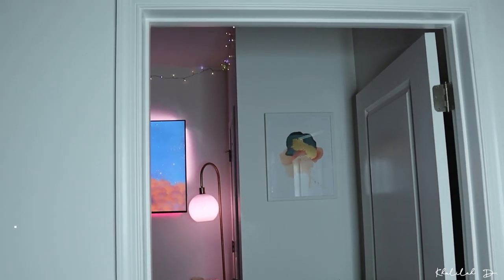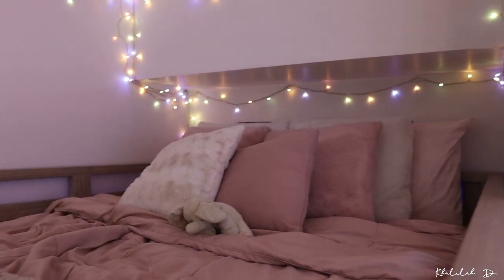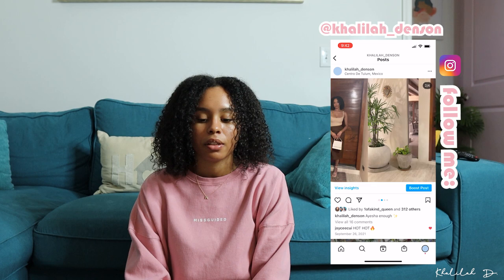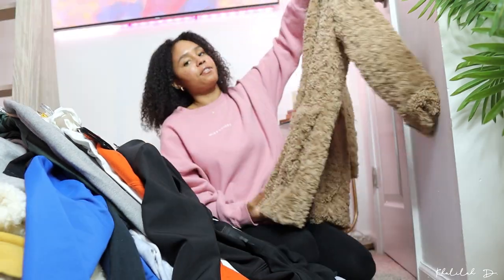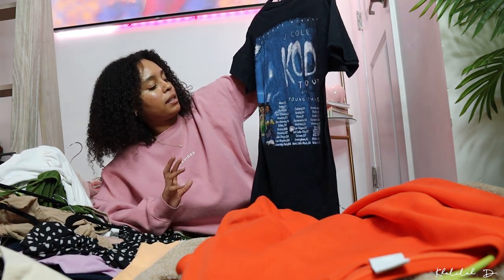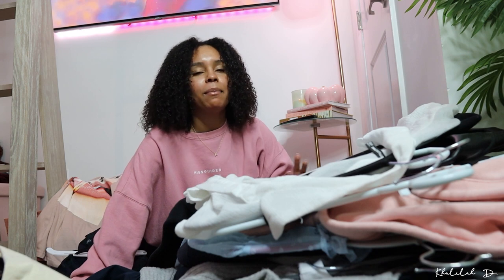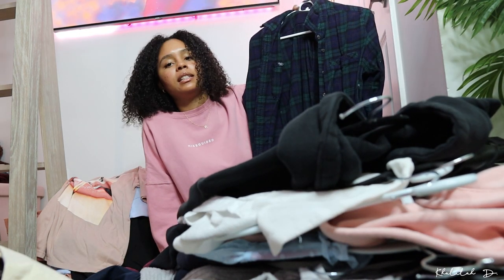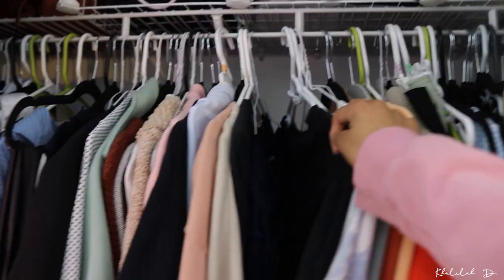Home Body Vlog 1: Cleaning out my closet for Spring + Room Tour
With spring just around the corner I thought it would be nice to clean out my closet and inspire you to do the same. I'm not going to lie, it was a chaotic mess and I definitely didn't want to do it but the results made it worth it. So if you too need to clean and need a little motivation, I'm your girl. Happy spring :)

🎶 Where do I get music for my videos?